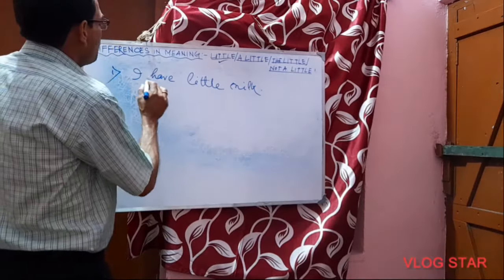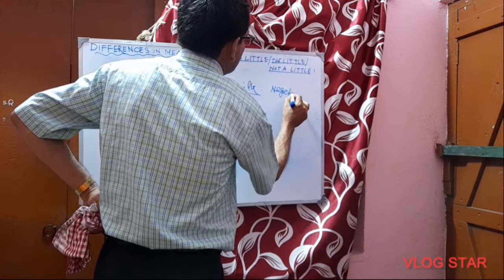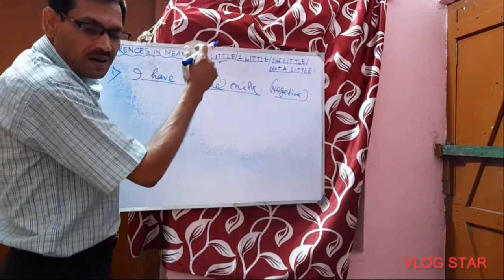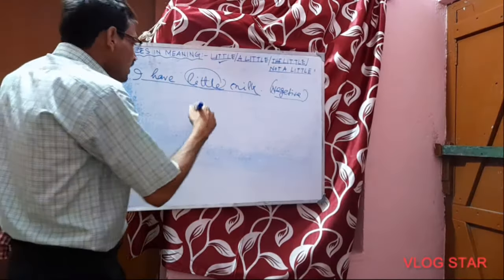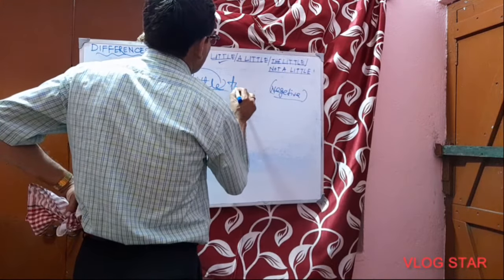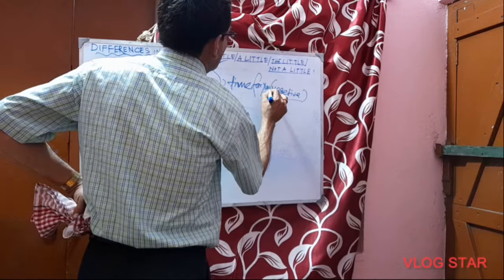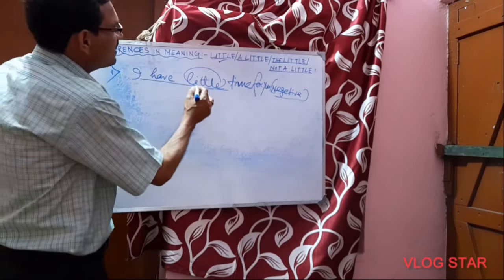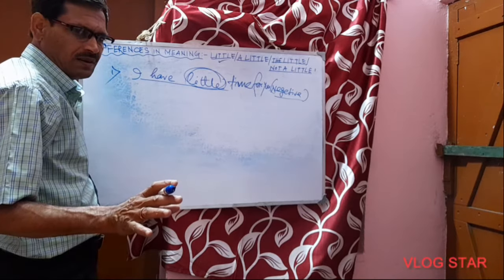DIFFERENCES IN MEANING:-LITTLE / A LITTLE / THE LITTLE / NOT A LITTLE. (PART--3).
english grammar LITTLE/A LITTLE/THE LITTLE/NOT A LITTLE.